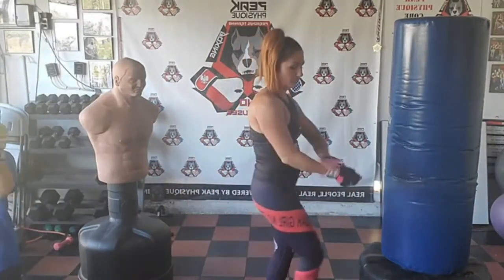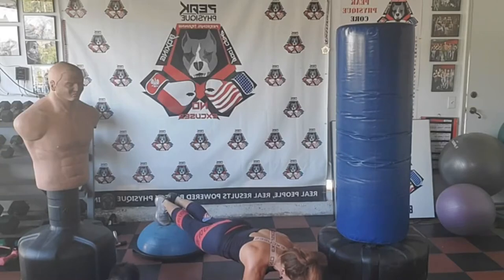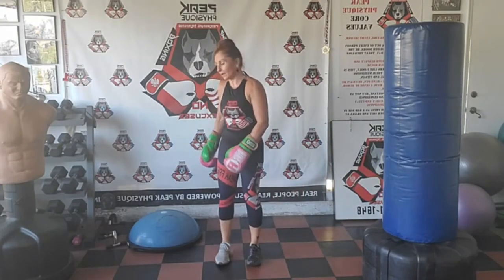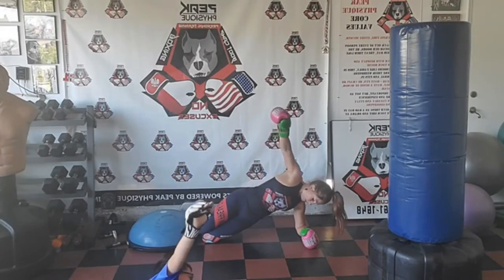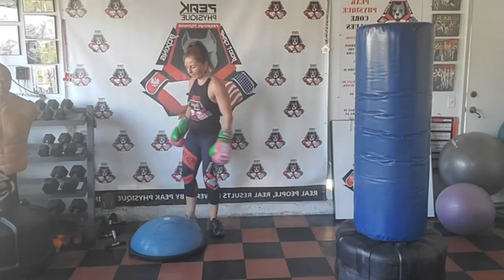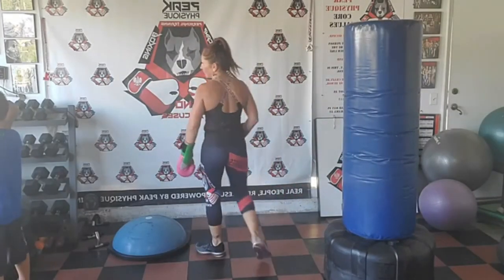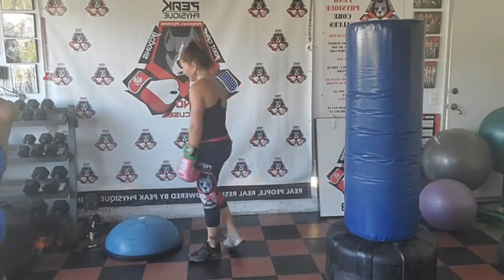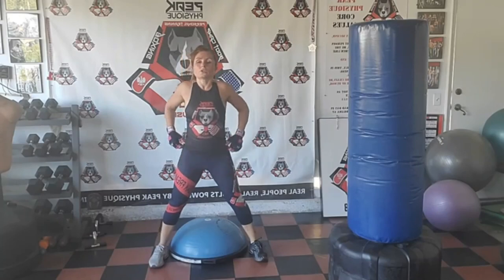Super Sets Boxing workout Session with Coach Eva | Boxing Techniques